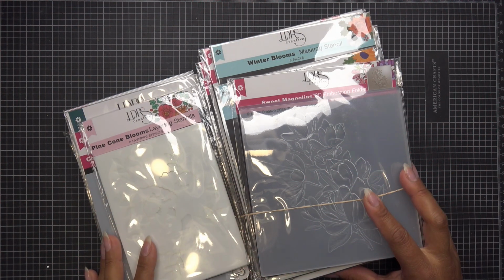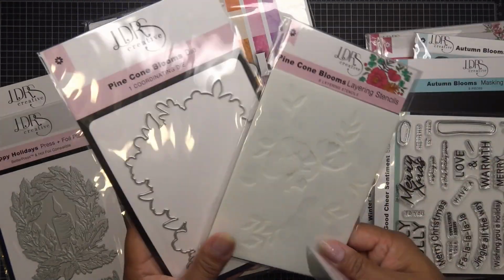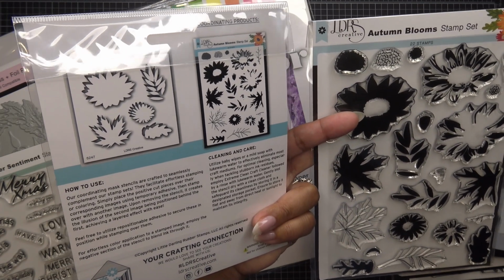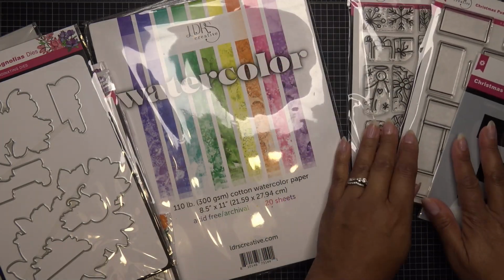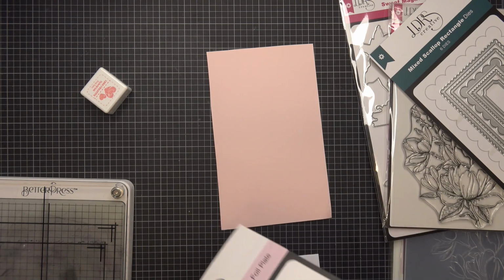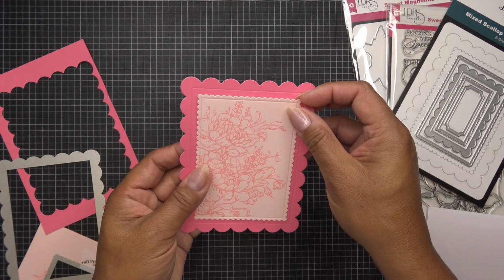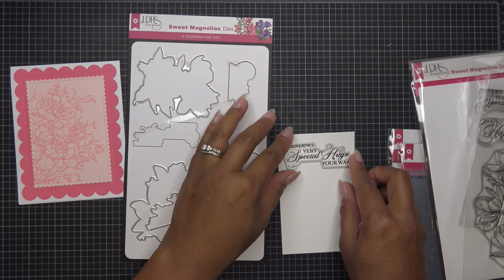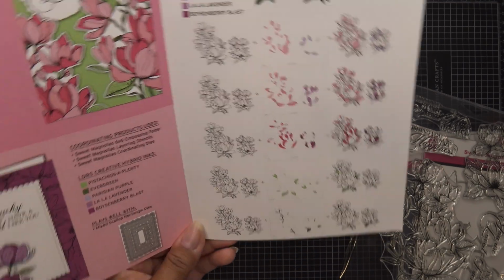New LDRS Creative Launch! "Good Cheer" Collection! Review & Card Tutorial! Cute, Cozy & Elegant!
Mailing Address:
Vianney Luna
United States